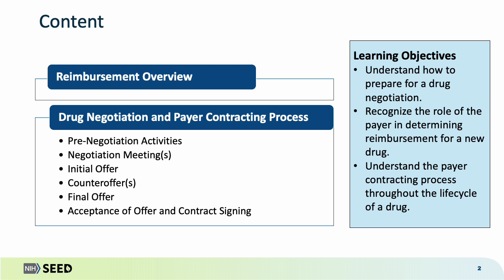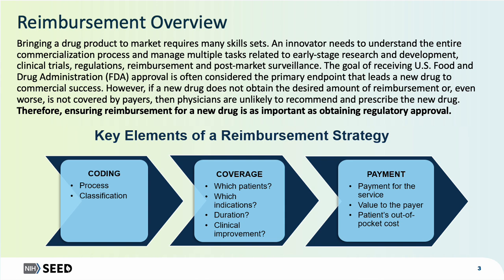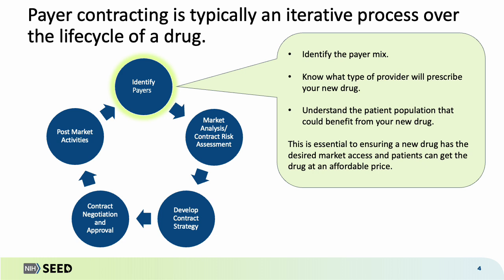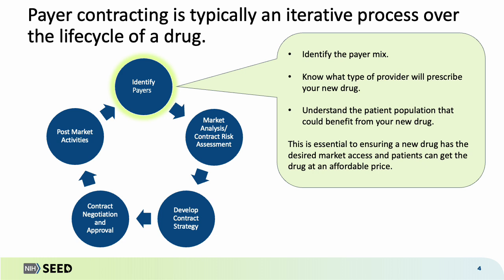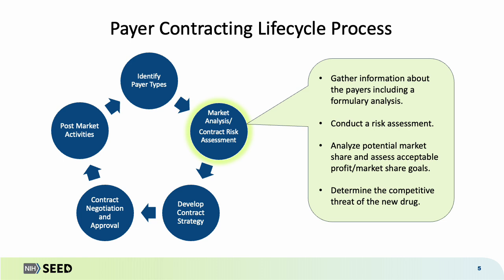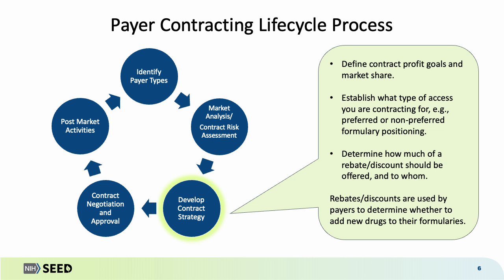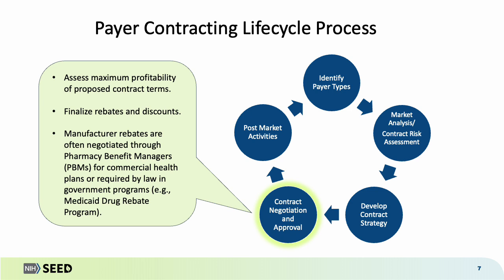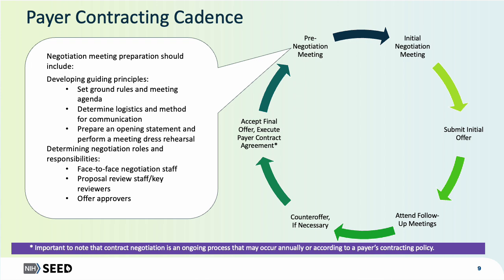Drug Negotiation Process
Watch this video to learn about the drug negotiation and payer contracting process.